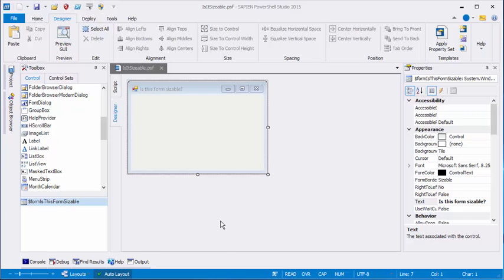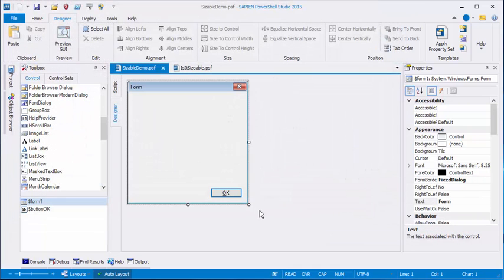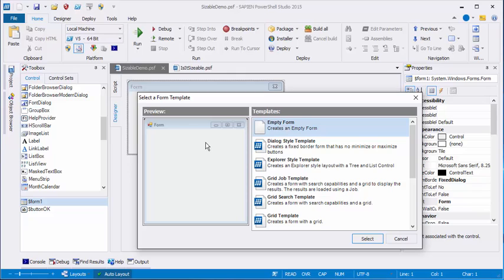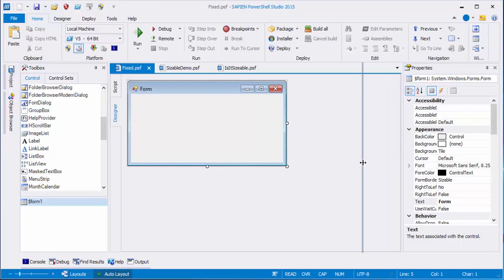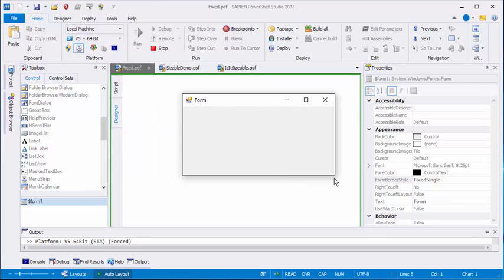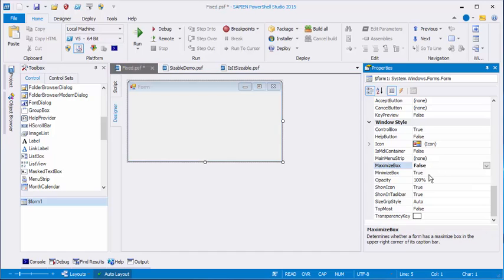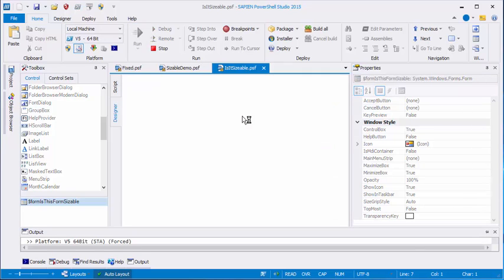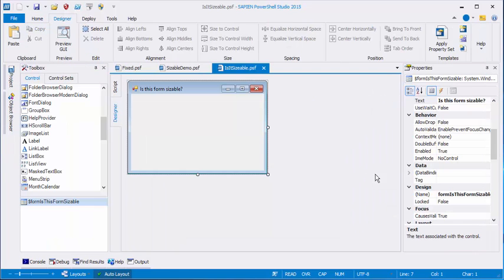A PowerShell GUI with a Fixed-Sized UI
How do you create a PowerShell GUI with a fixed-sized form -- one with a UI that end-users cannot resize? June Blender demonstrates several ways to do it with step-by-step instructions.